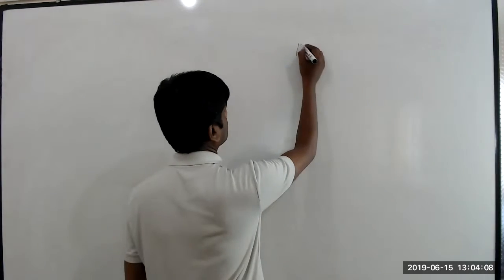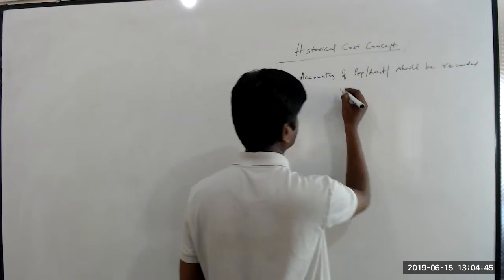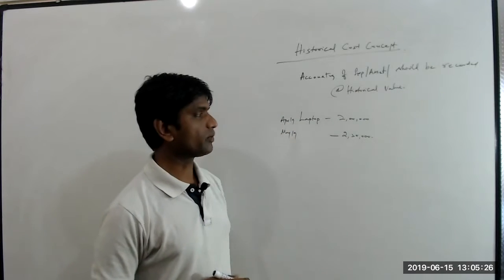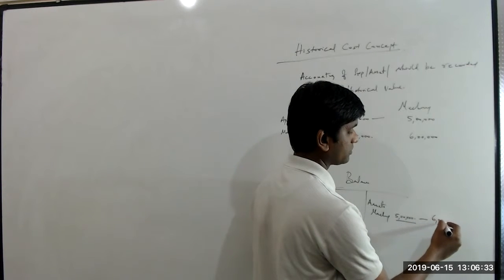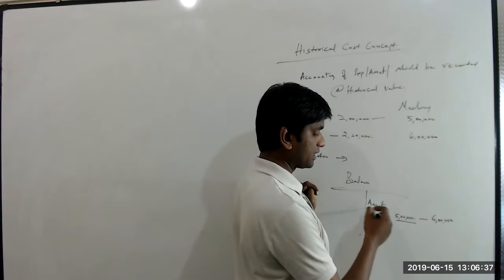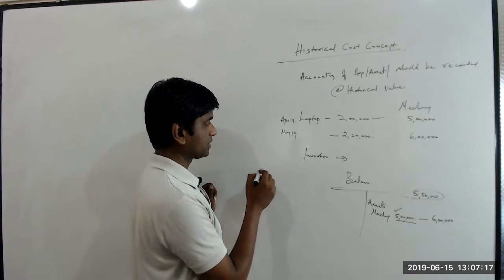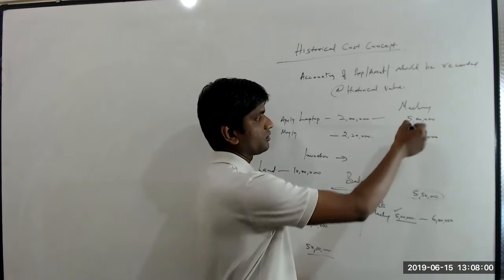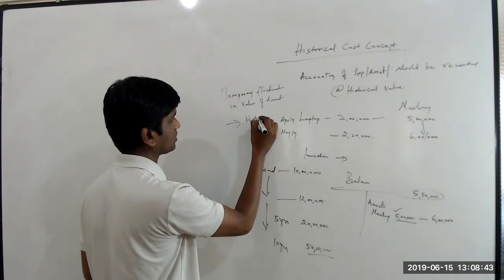Historical Cost Concept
Understanding Historical cost concept and why we not report Assets at Market Price